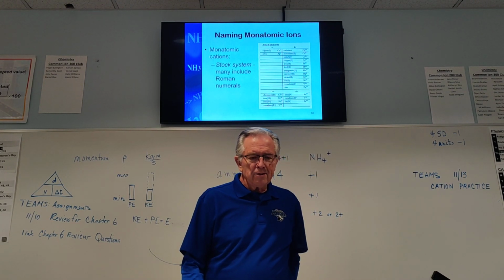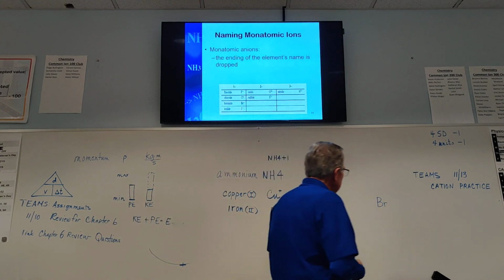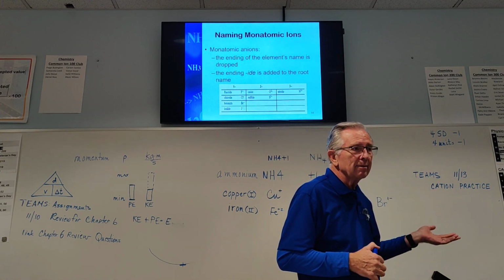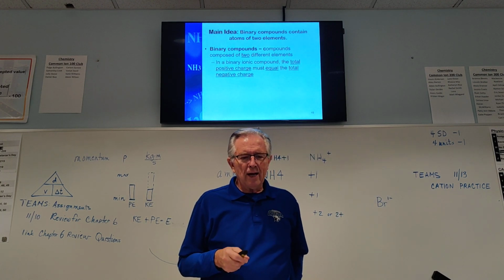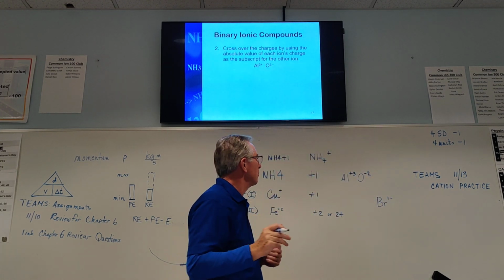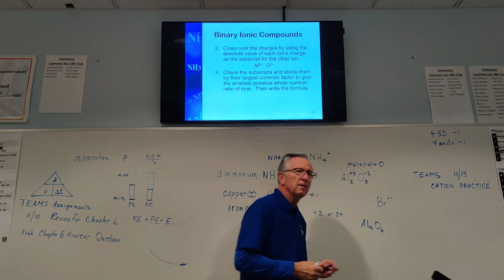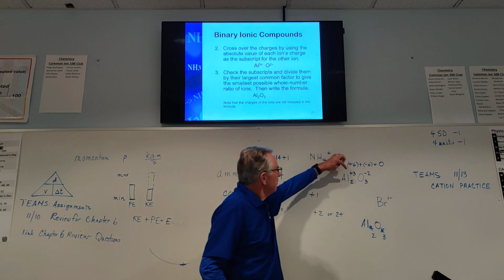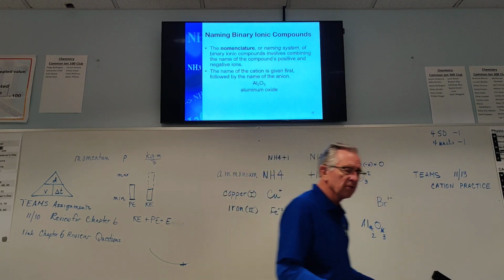Chemistry Chapter 7 Section 1 (part 2b)